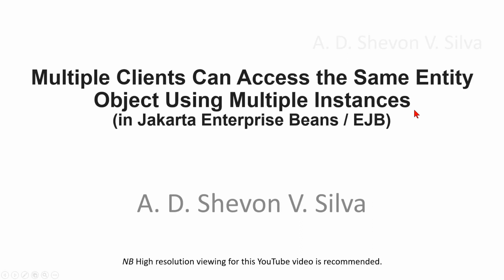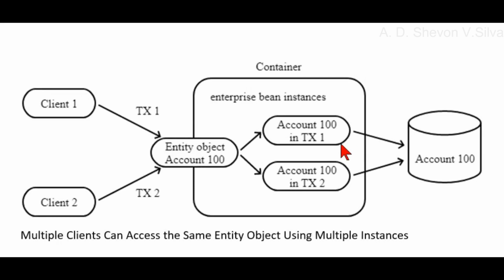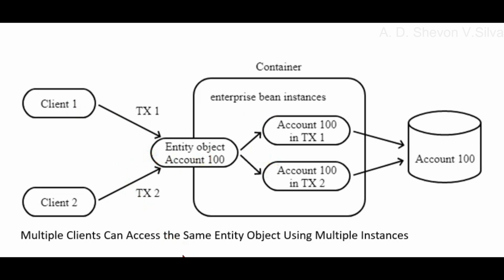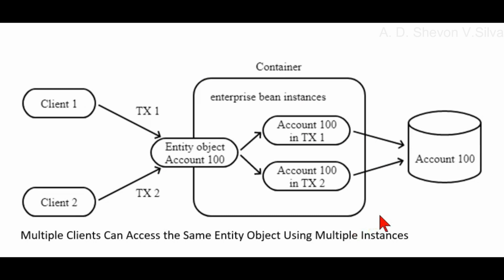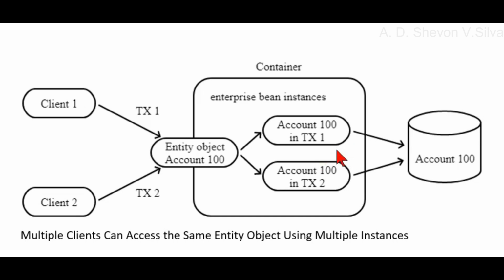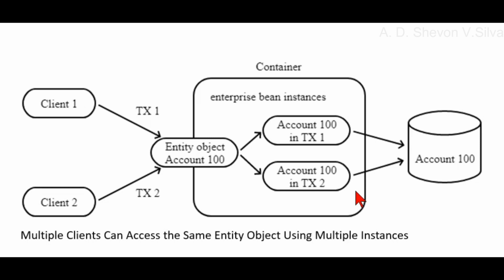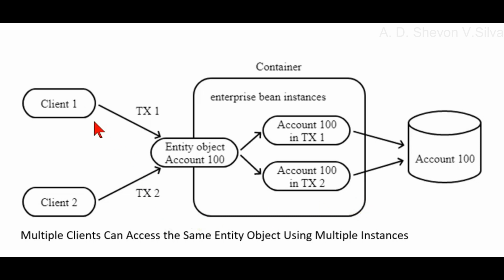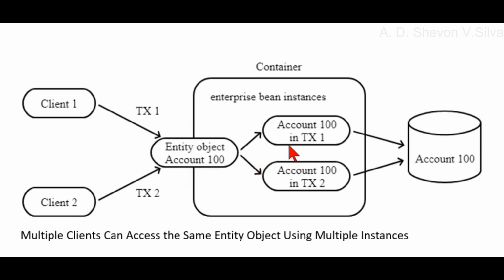Multiple Clients Can Access the Same Entity Object UsingMultiple Instances(Jakarta Enterprise Beans)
Multiple Clients Can Access the Same Entity Object Using Multiple Instances (in Jakarta Enterprise Beans / EJB)